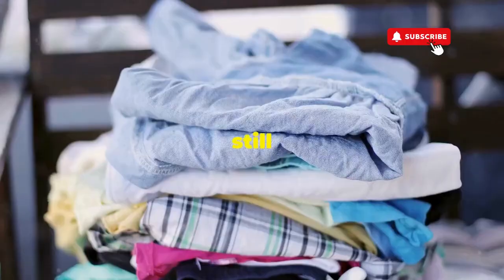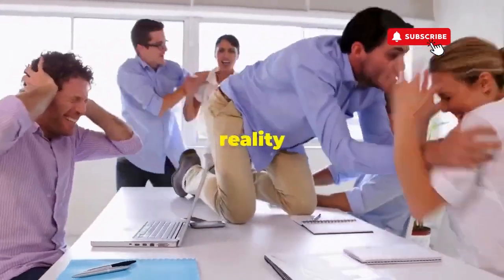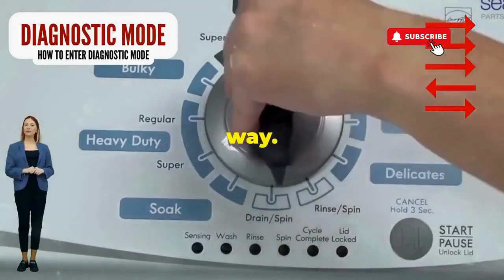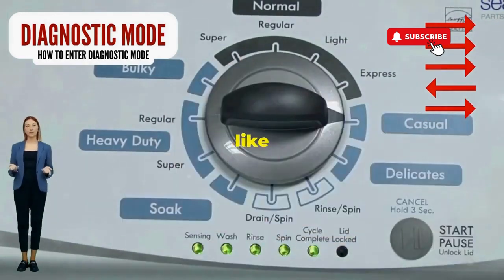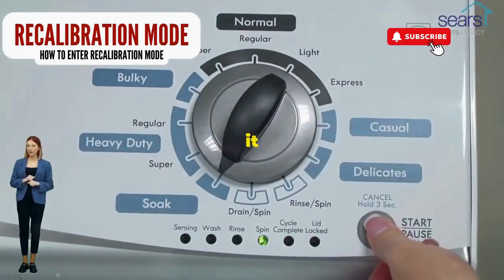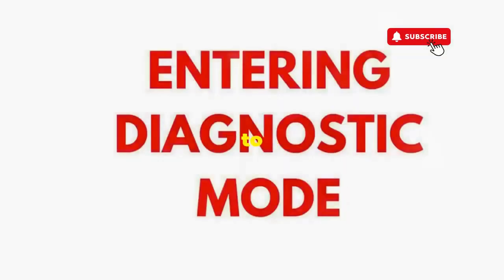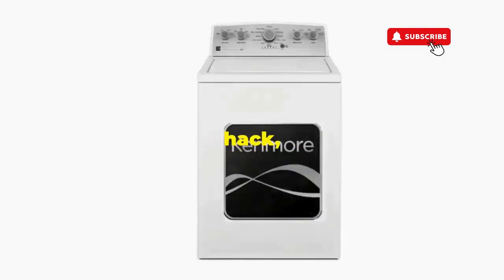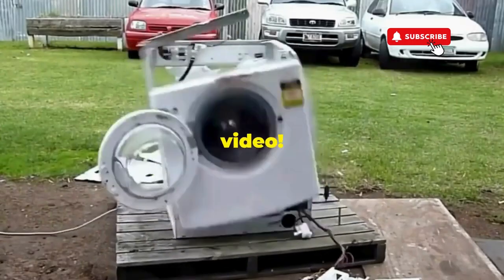How to put whirlpool washer in diagnostic mode